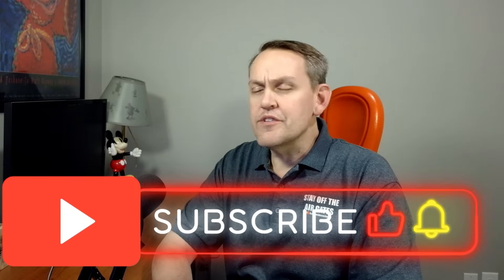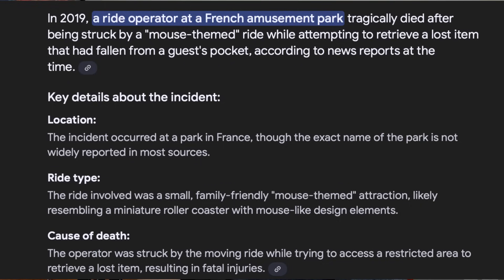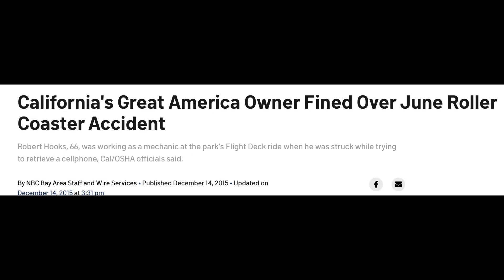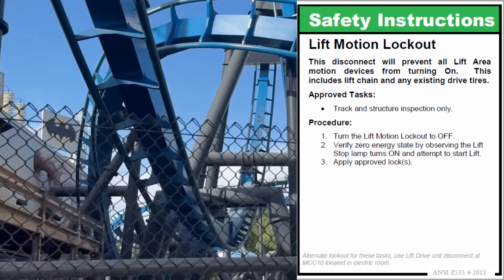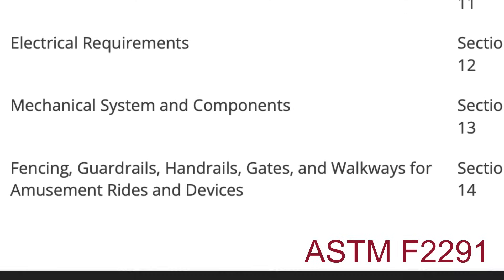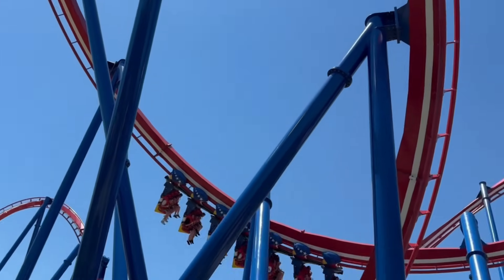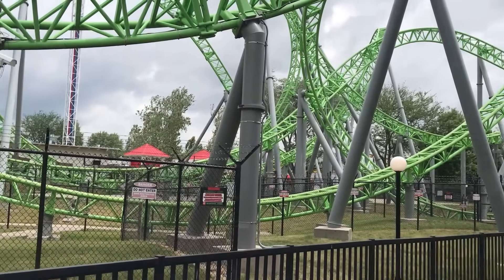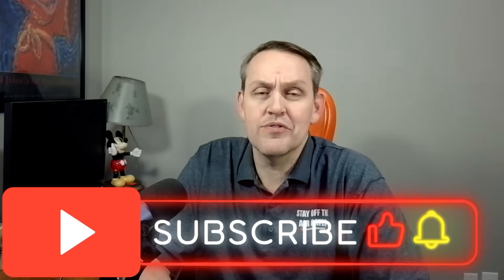Do workers risk their life working on rides?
I go over  ride safety systems designed to keep the riders safe from harm, but who looks out of the workers? Who keeps them safe? How are rides designed to keep “worker accidents” from happening?

IAAPPA or International Association of Amusement Parks and Attractions safety and security committee trap key as best practices when protecting workers in these types of areas.